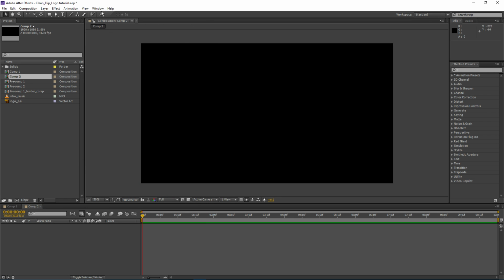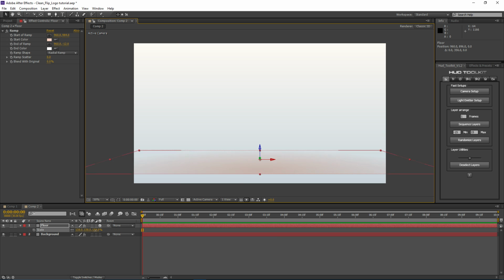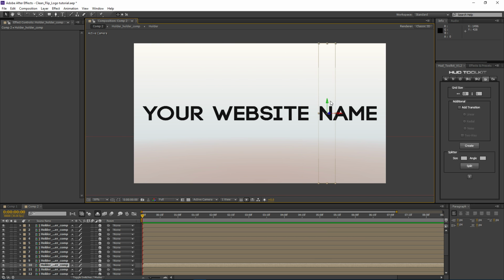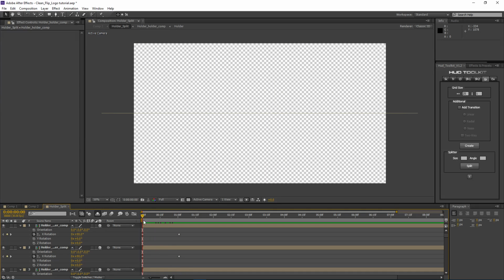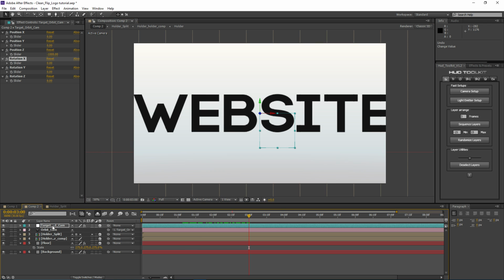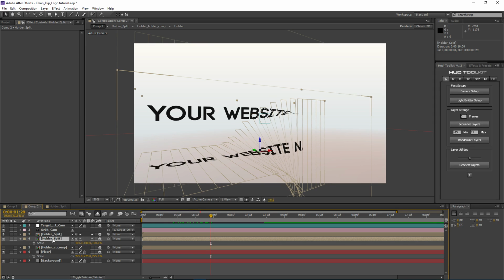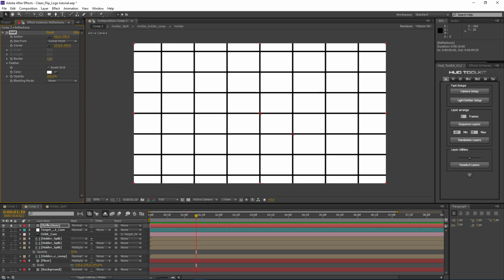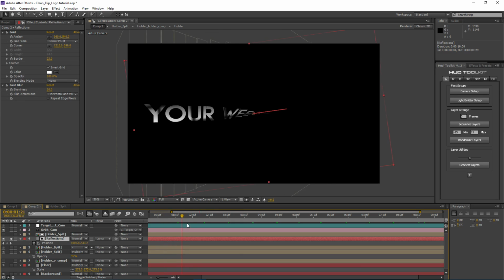Clean Minimal Intro - After Effects Tutorial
--- INFO ---

Every now and then, it's a good idea to balance out the intense, dark, hardcore high tech stuff with a nice, simple, elegant project.

So how do we go about creating such a project ? Well, ofcourse, using our HUD TOOLKIT :wink: . With the Hud Toolkit i provide a really fast way to break up your layers in however many rows and columns you want.

Now, any script or method that splits up your layer will do, so after you have split up your layer you only need a couple of extra steps to create the animation.

With all the layers selected, create an animation for Rotation X property. Then, again using our HUD Toolkit, we can sequence the layer by frames.

Finally, you will learn how to add some nice finishing touches to the project to make the look a little bit more interesting!

--- TOOLS ---

Software :  After Effects CS6
Plug-ins : None
Level : Intermediate

--- SOCIAL ---

--- OTHER